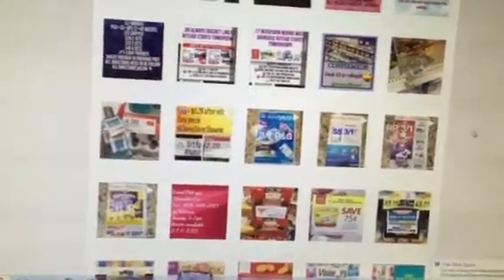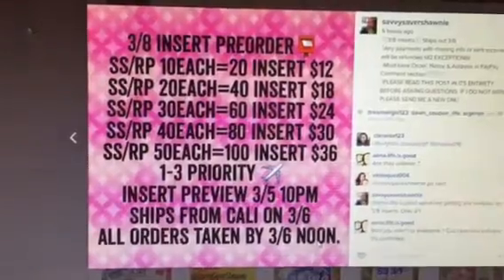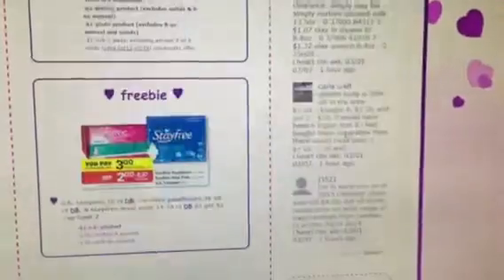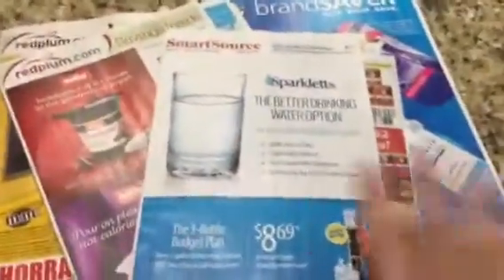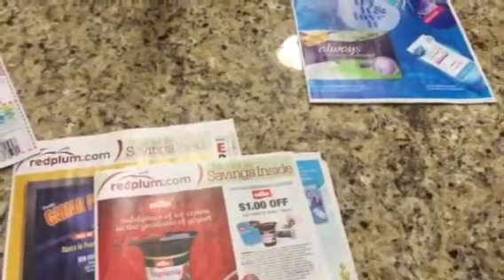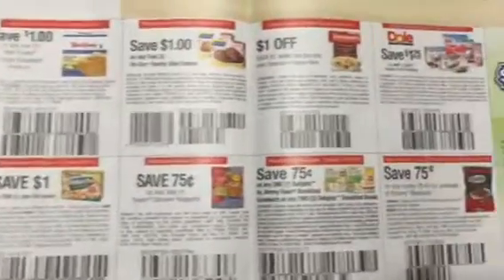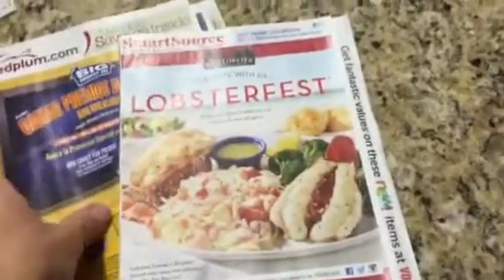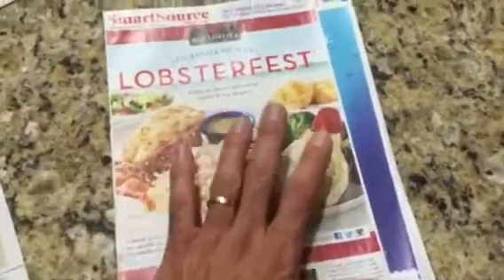Insert preview and pricing